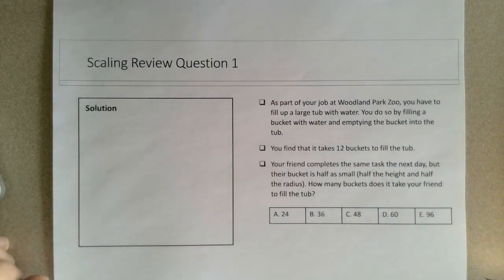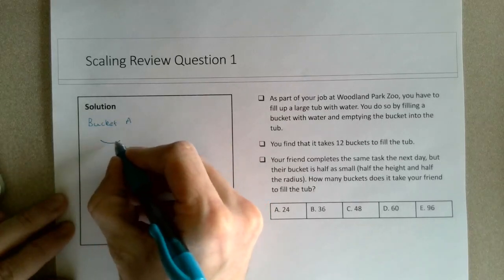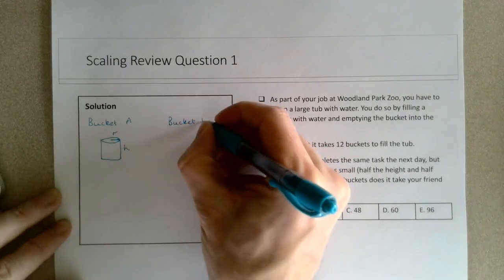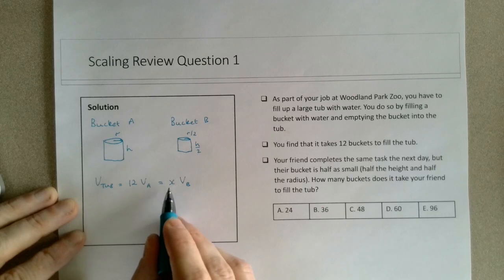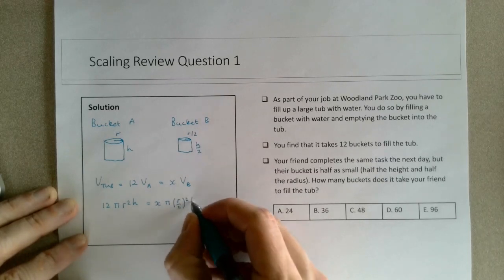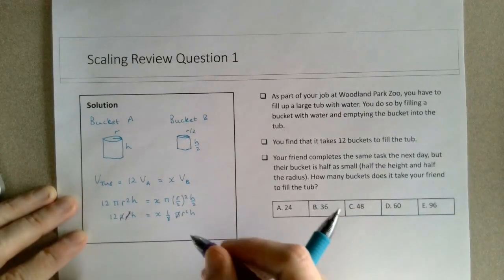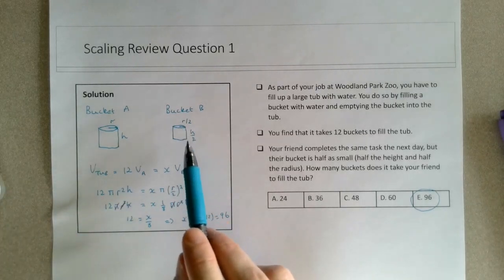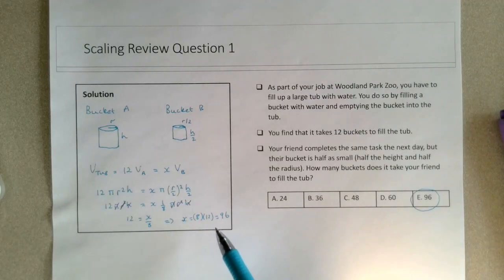Scaling in Physics - Question 1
Scaling question related to how volume scales with the linear dimension cubed.